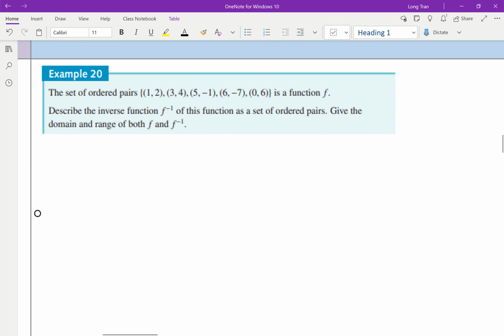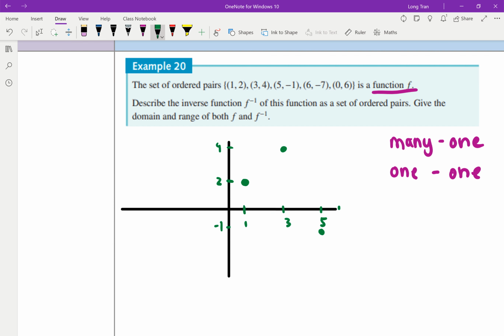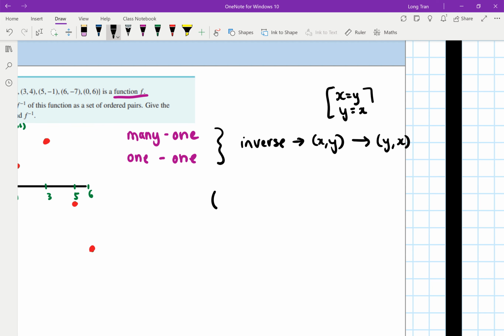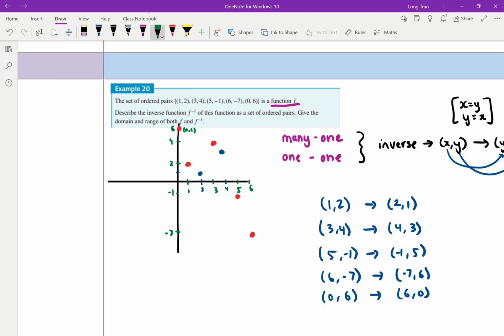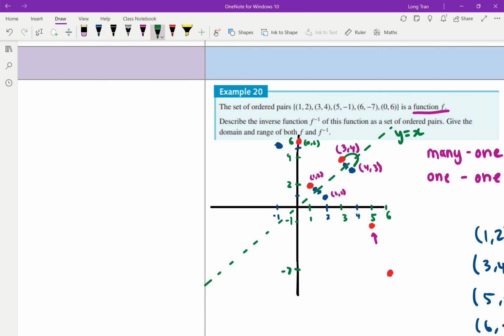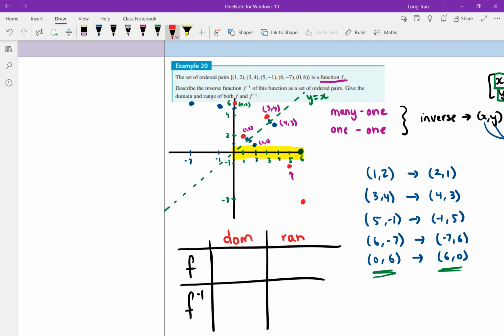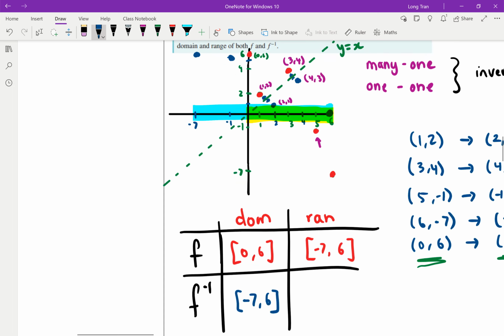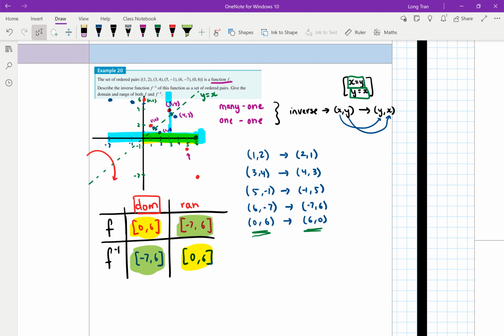Example 20 inverse function